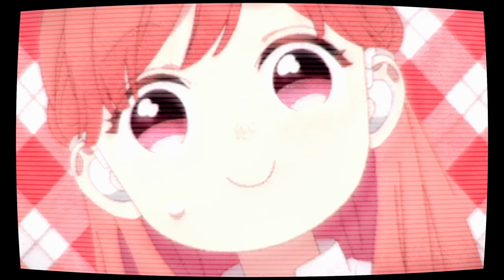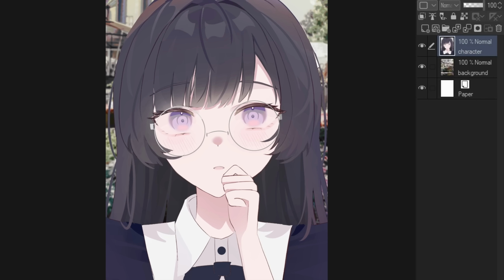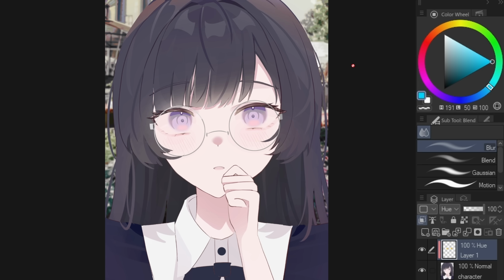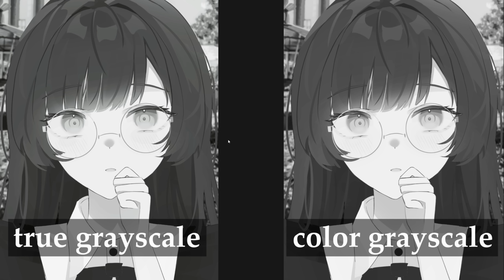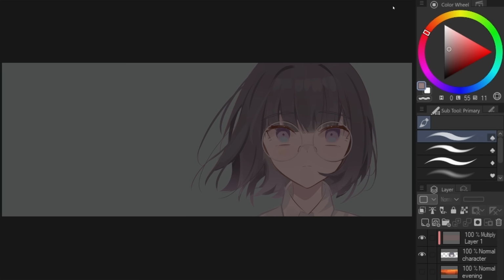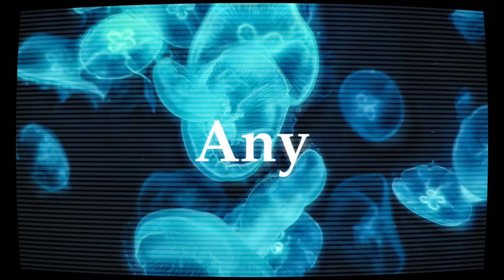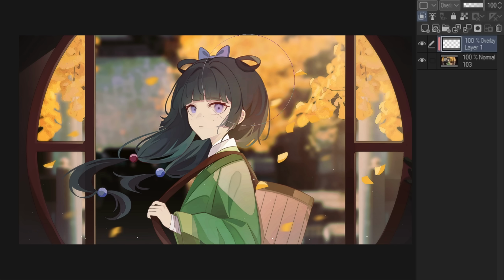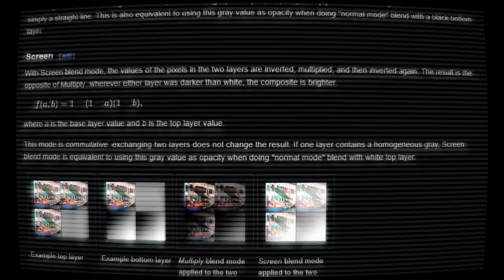The Tool All Pro Artists Use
0:00 Intro
1:28 Component
4:23 Darken
5:33 Lighten
6:19 Contrast
7:14 Inversion
7:44 Outro